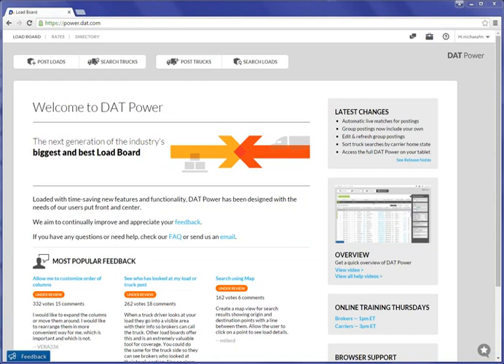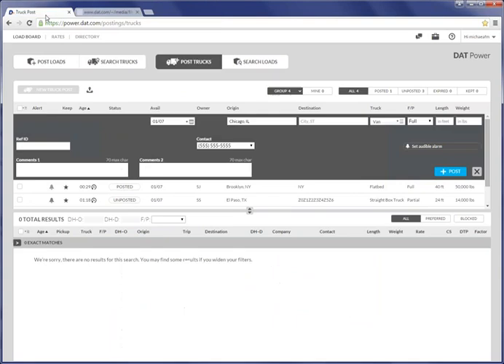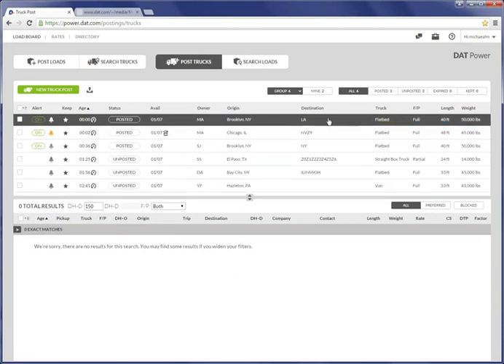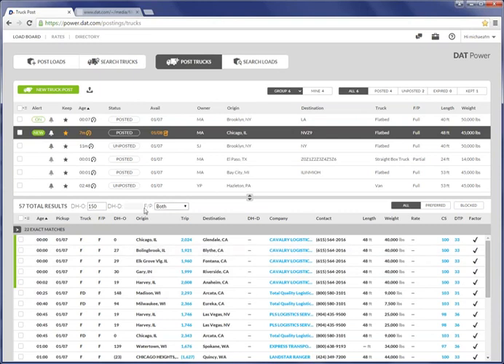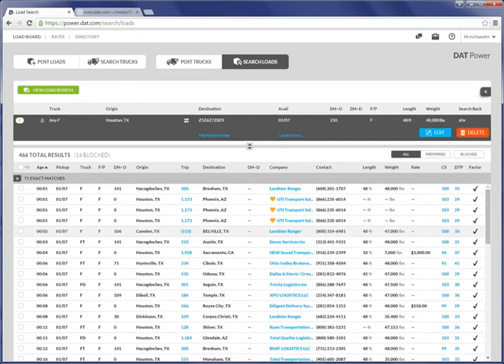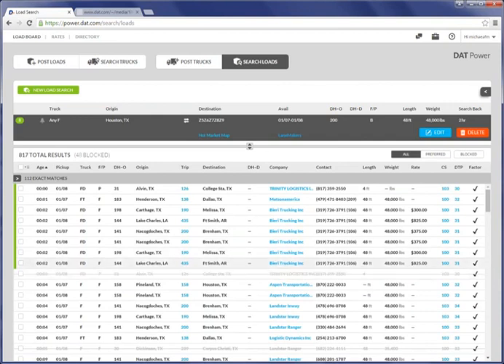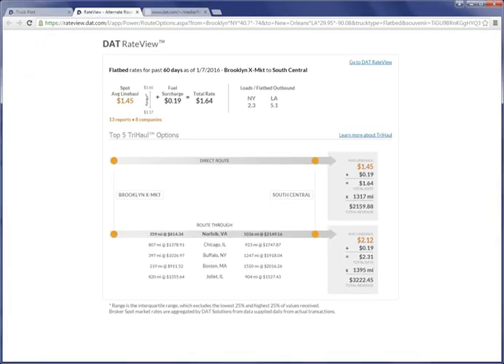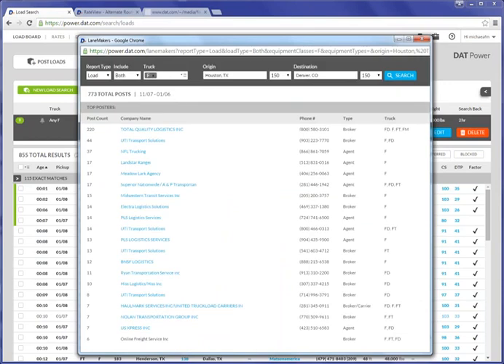Carrier Online Training